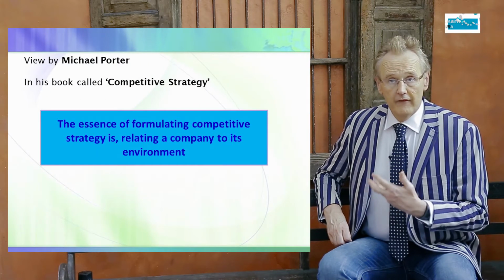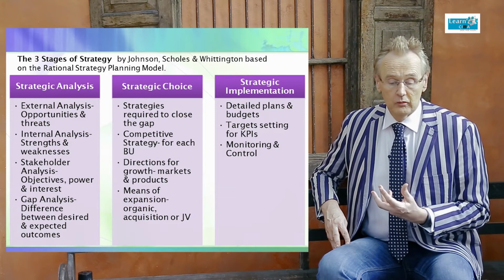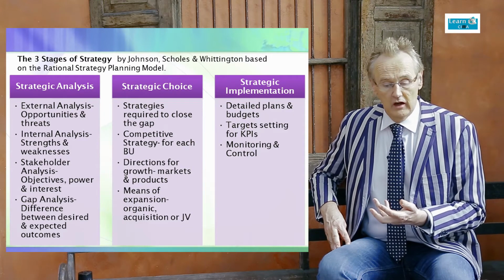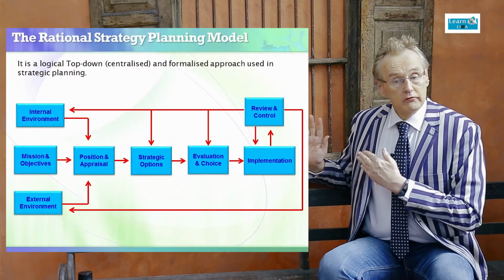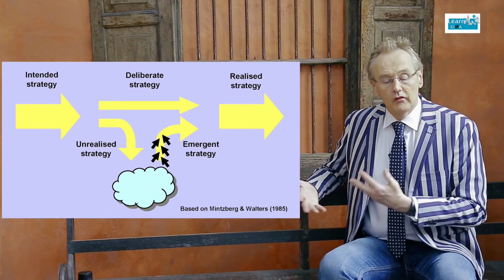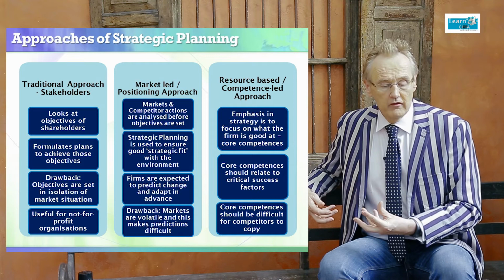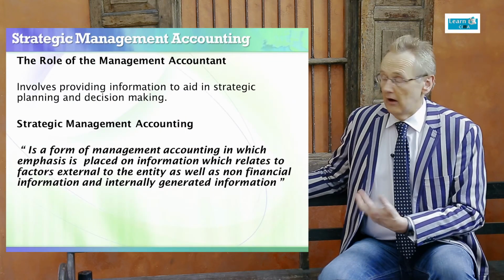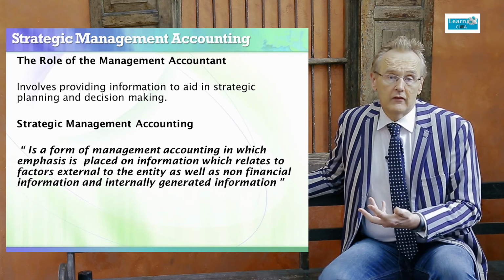Adrian Sims- CIMA E3 - Strategy